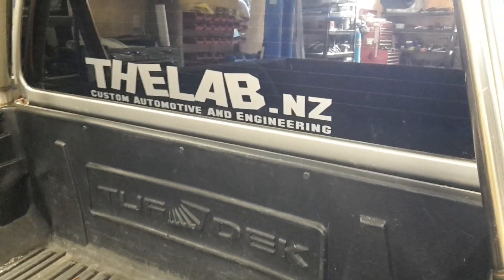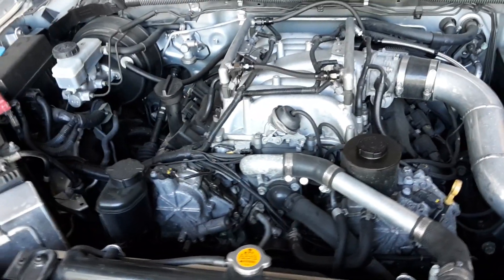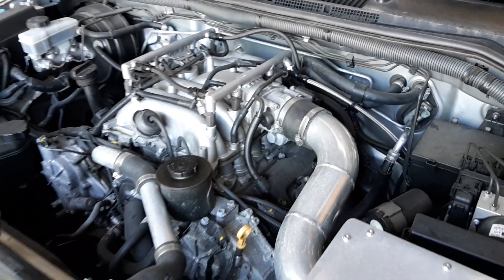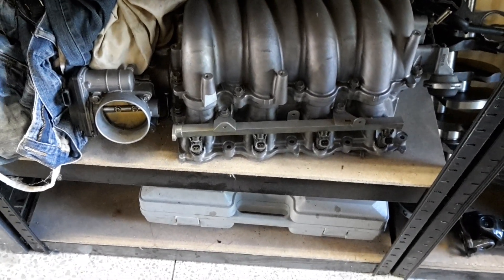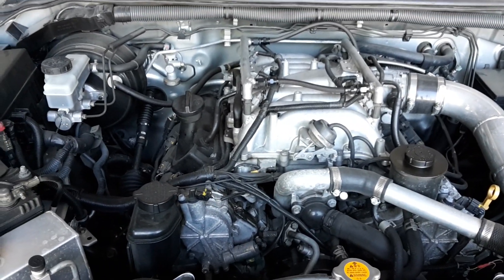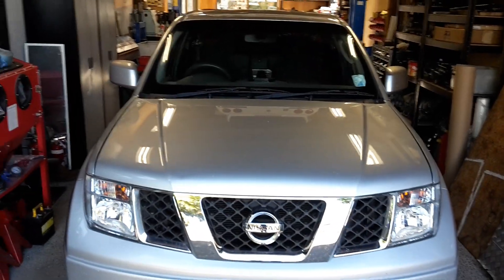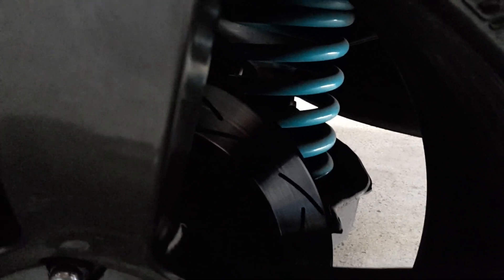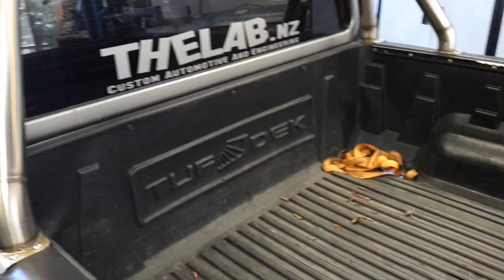The Lab D40 Navara V8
Welcome to our new Youtube channel

If you are not familiar with The Lab please check us out on Facebook

In this video I very quickly go over our D40 Navara Kingcab with a VK45DD V8 in it.
This ute has a full custom chassis using R51 Pathfinder IRS lowering the ute by approx 6" compared to the stock vehicle.
It features a twin 2.5" exh system with side exit in front of each rear wheel, stainless steel sports bar and much more.

Please subscribe and share, our goal is to build up our audience & monitize!   (hey at least I am honest lol!!) but seriously we just want to keep the ball rolling with crazy builds & getting good coverage for our sponsors so we can get more and more madness out there for you all to see.
I know this ute is relatively tame, wait until you see the Nissan march though.

CHEERS!!